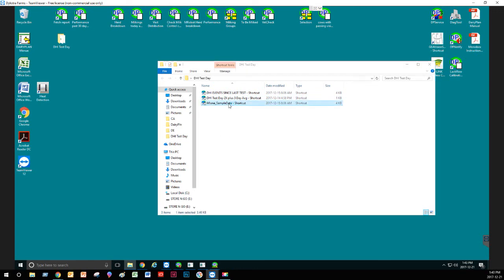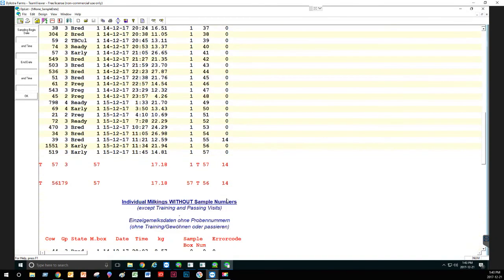GEA Monobox Sampling: Matching Samples to Cows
Robotic milk sampling with the GEA Monobox. DHI Robot Services Specialist explains how to match samples to cows from your desktop file.